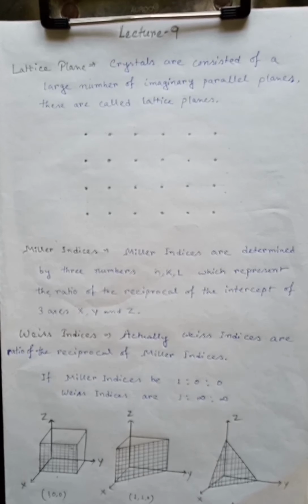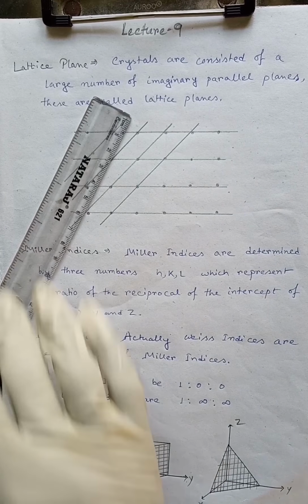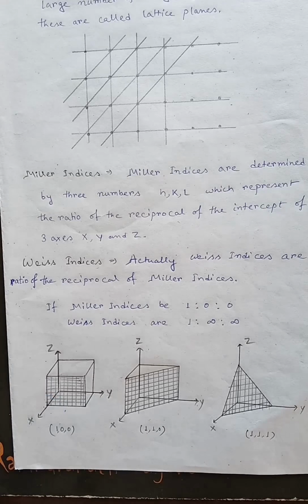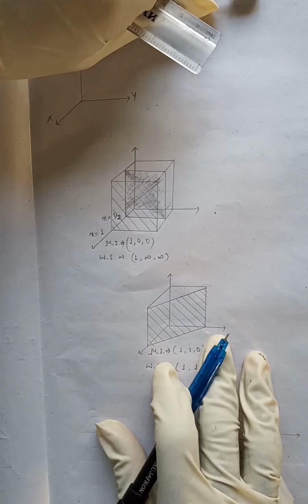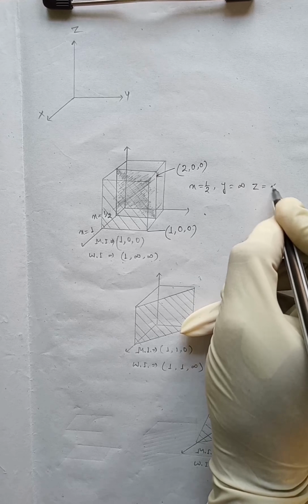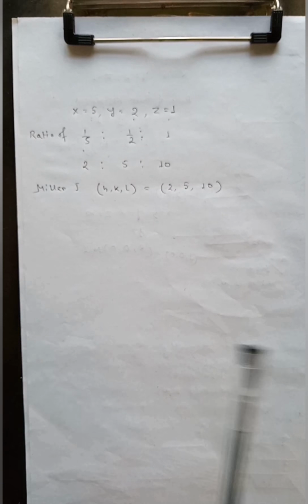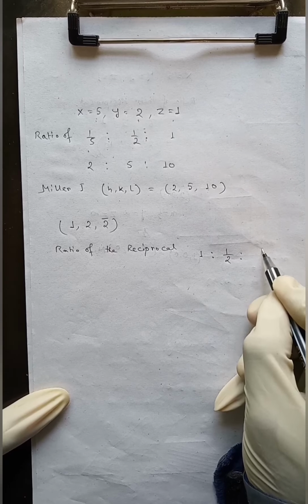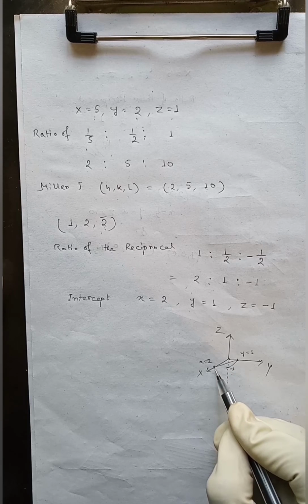Crystal Planes,Miller Indices & Weiss Indices